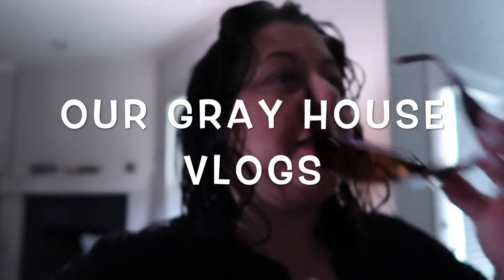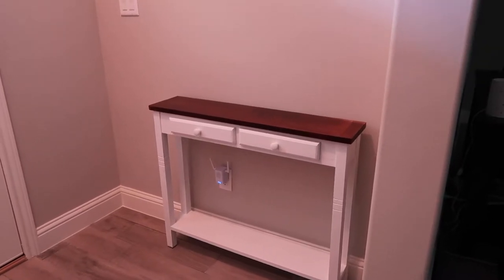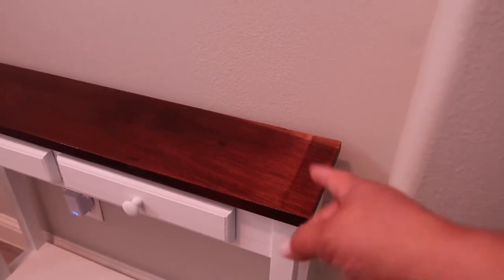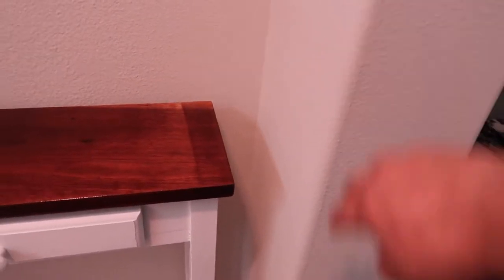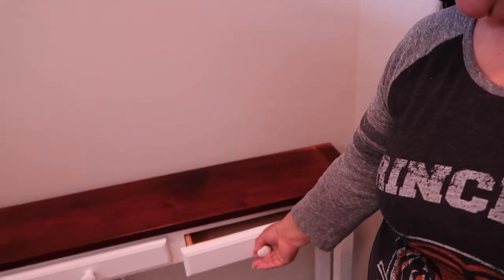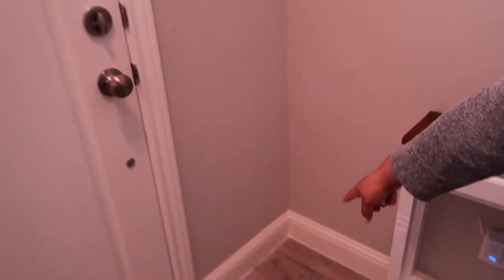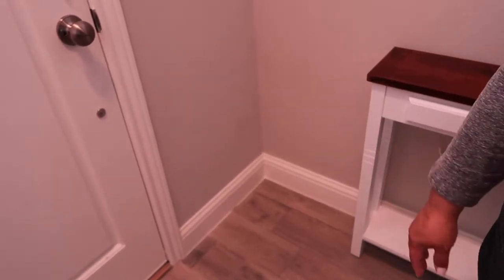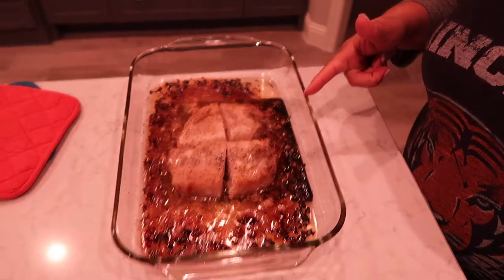My new table | Our Gray House Vlogs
📷 Equipment used:
Iphone 6+